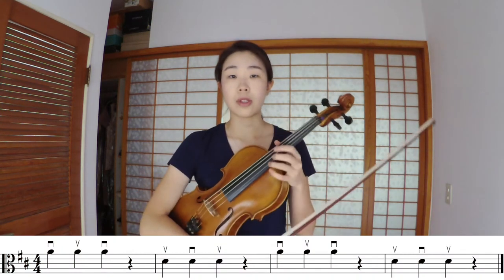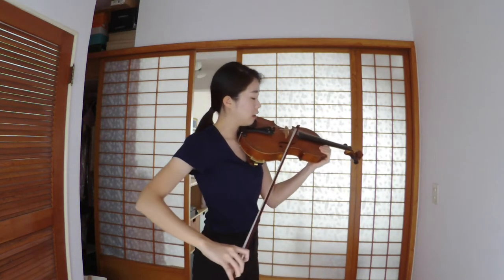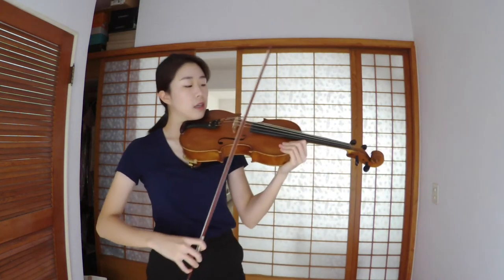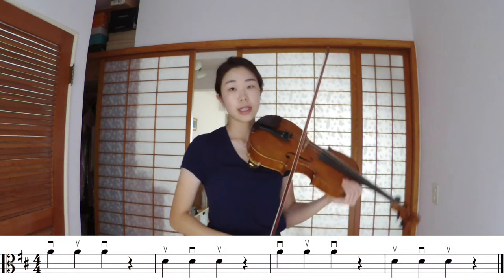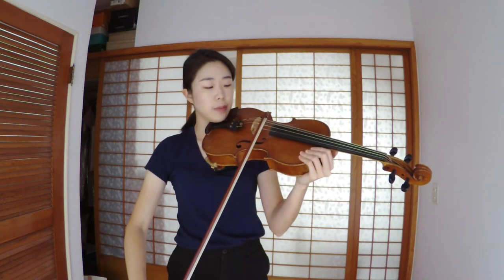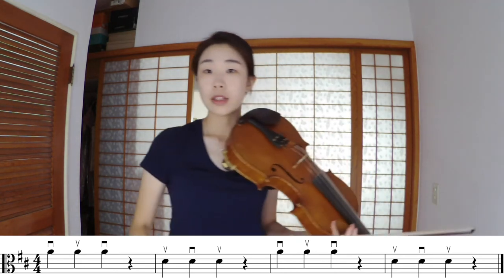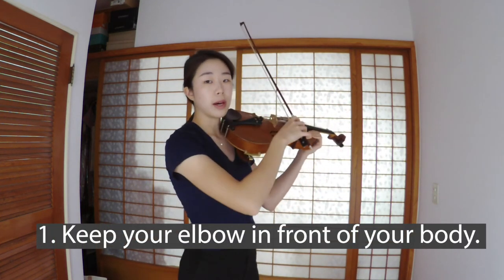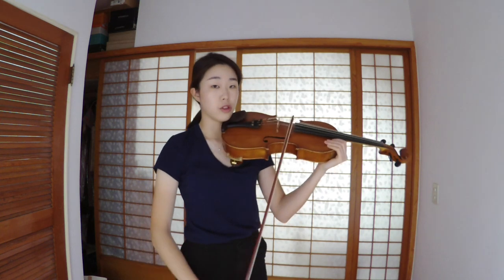Essential Elements #51 for Viola, with Coach Jenny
00:00 Overview
00:30 Hear EE 51
00:52 Keeping the Bow Parallel to the Bridge
03:18 String Crossing
04:11 First Two Measures
05:23 Crossing From D to A at the Frog
06:08 Playing EE 51
07:56 Reviewing Key Concepts